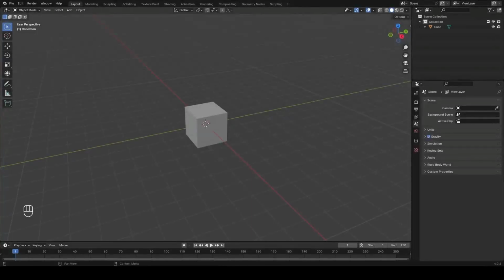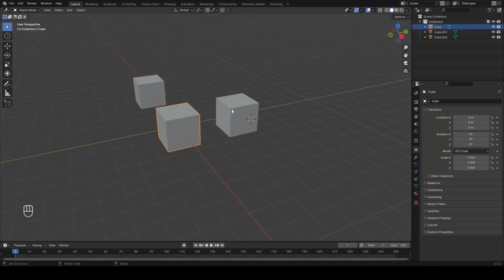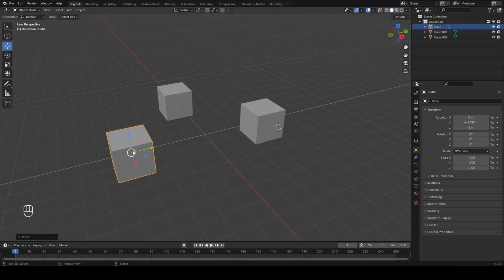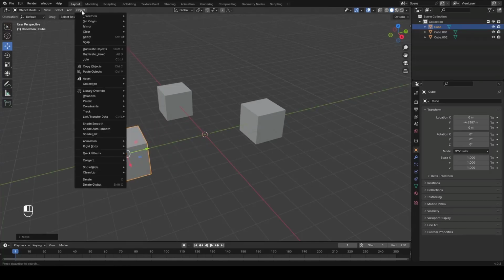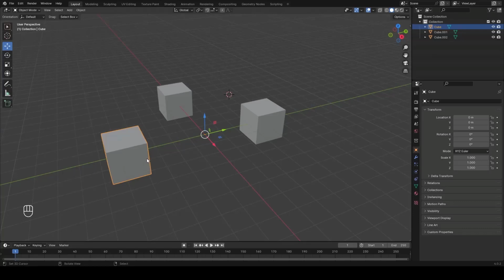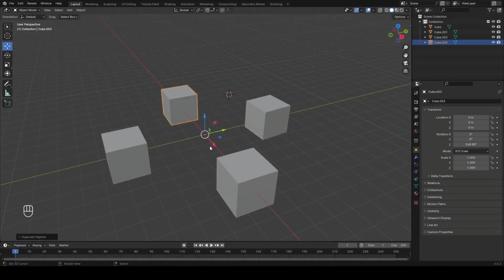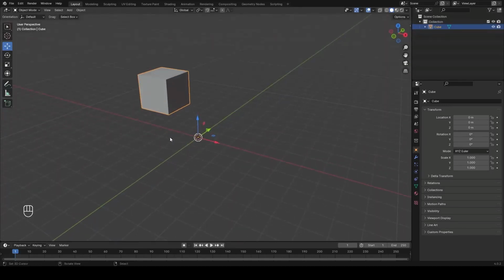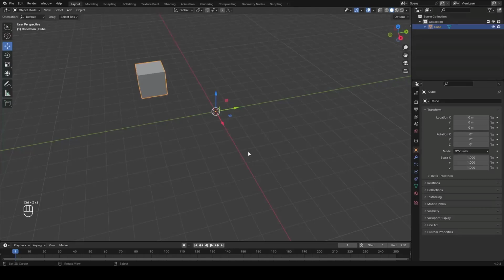Transform Pivot PointOrigins